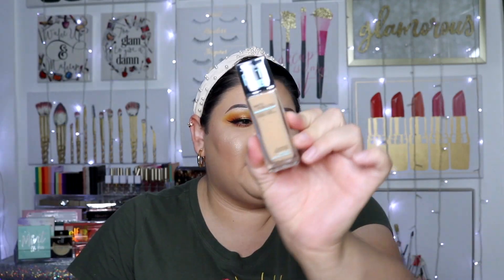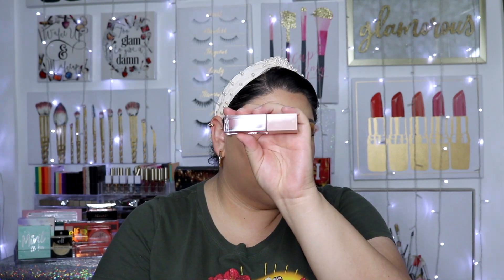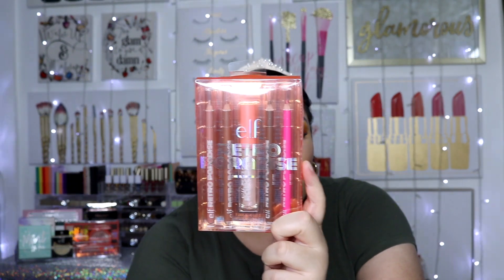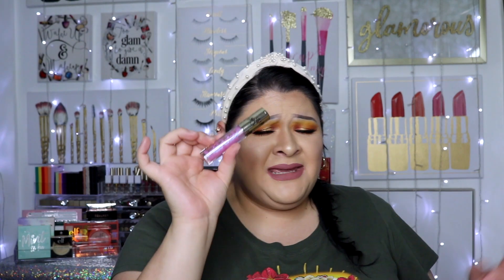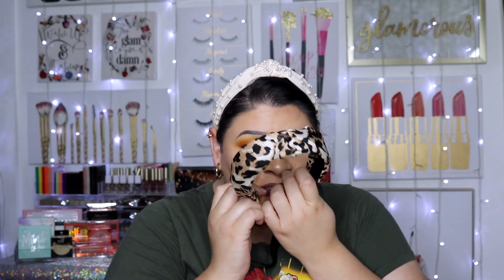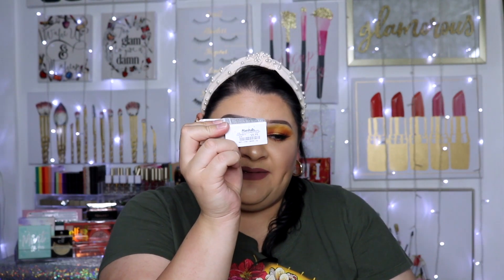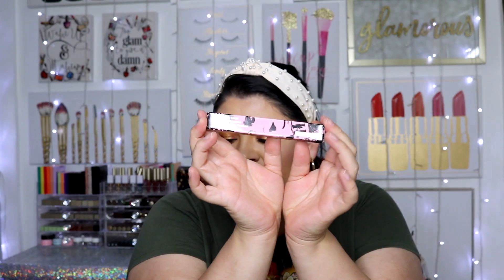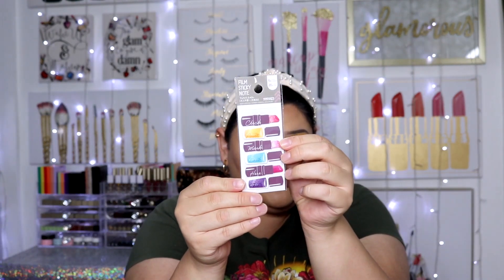OMG!TIK TOK MADE ME BUY IT🤦🏻‍♀️HUGE MAKEUP HAUL|ELF, ARTIST COUTURE, REALHER, MARSHALLS, ULTA & MORE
-Ulta-
-Catrice Face & Body Highlighter
--Essence Lipgloss
-NYX Lip Liner
-Colourpop LUX Lipgloss

-Walmart-
-Hard Candy Hydrating Primer
-Hard Candy Foundation:
-Maybelline Lifter Gloss
-Maybelline Matte Ink Liquid Lipstick Coffee Edition

💎Codes & Discounts💎

 ✌ Lets Chat ✌